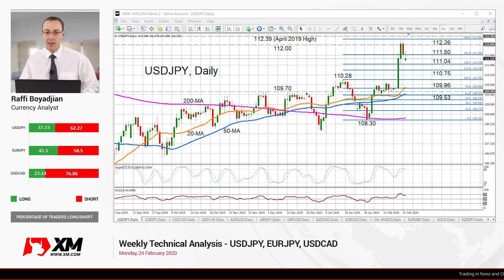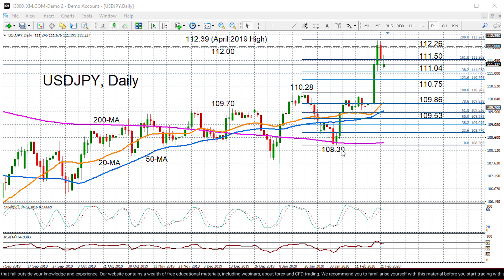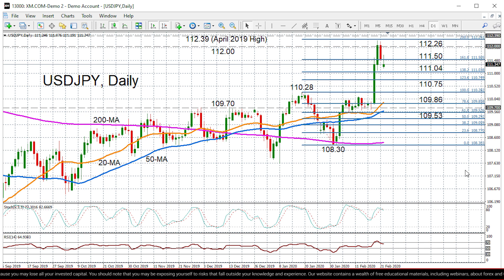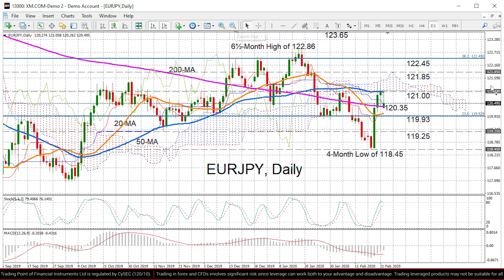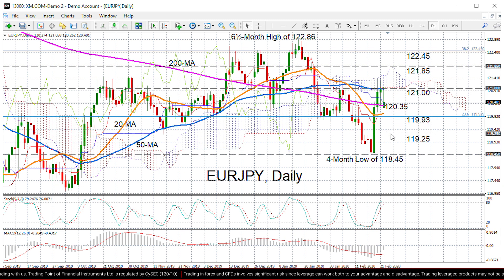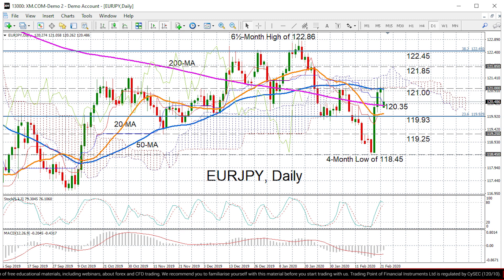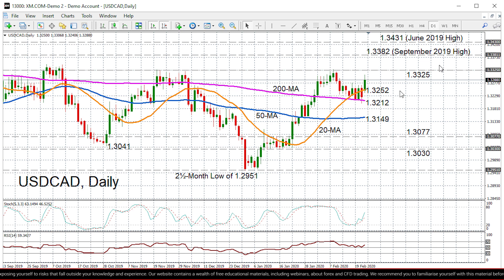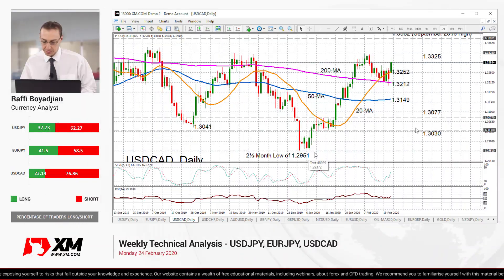Weekly Technical Analysis: 24/02/2020 - USDJPY, EURJPY, USDCAD